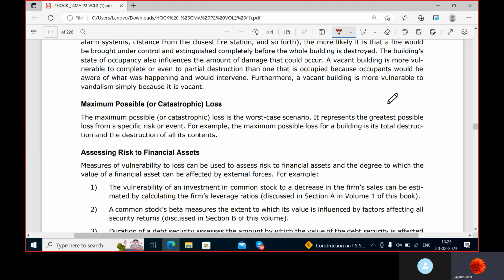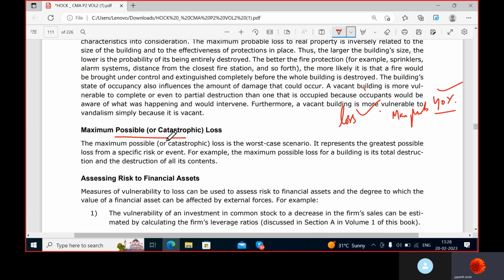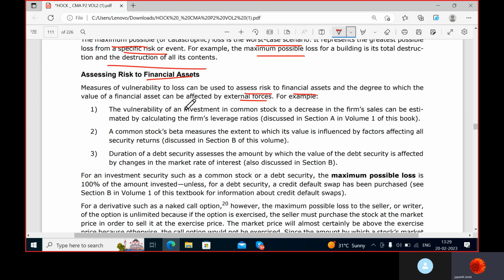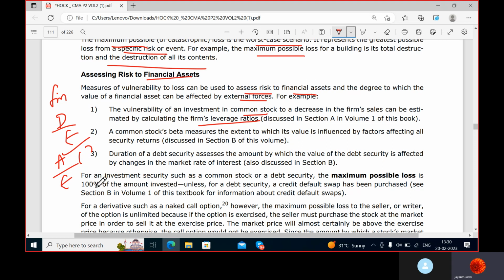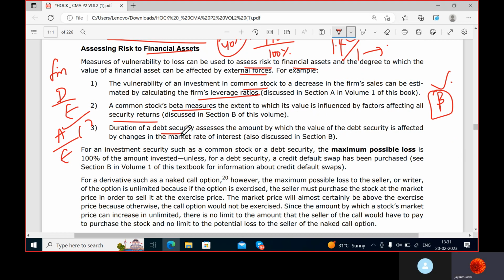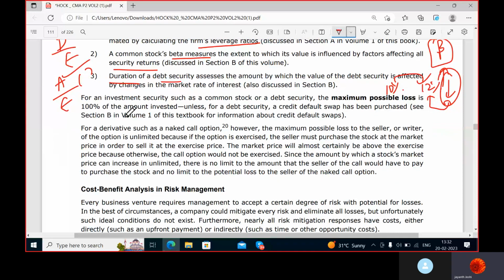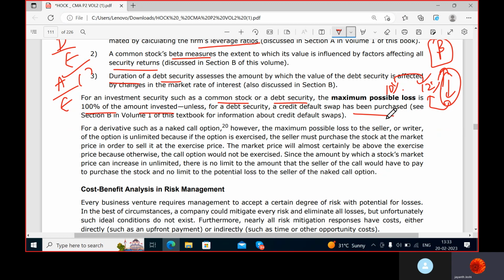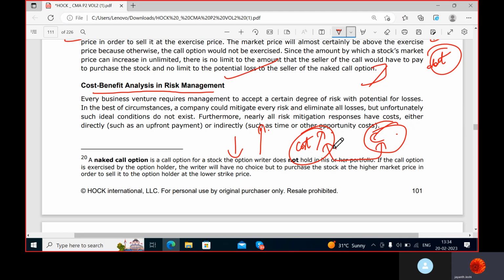risk mgmt eng vid 5